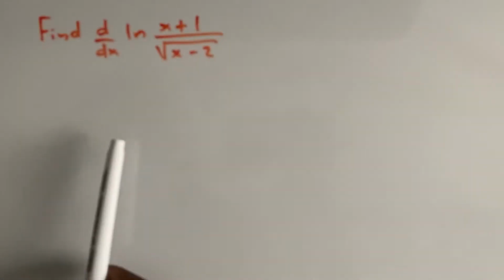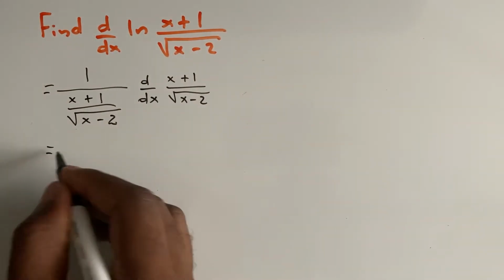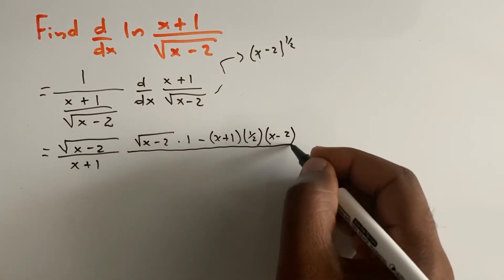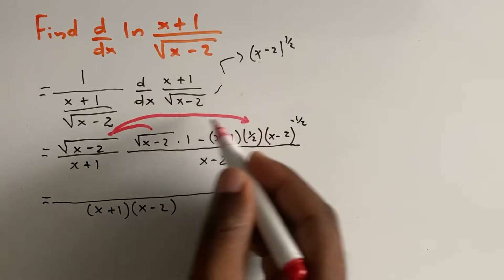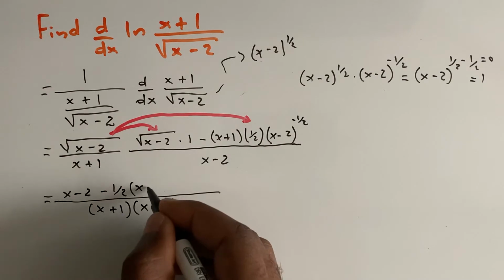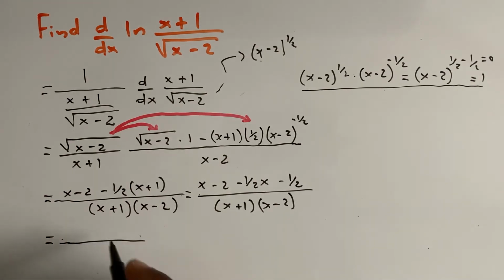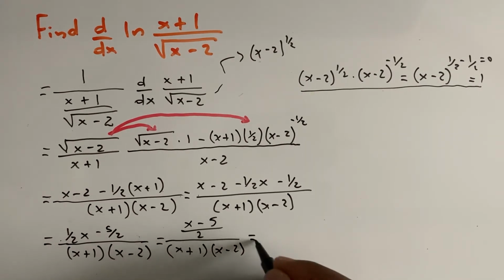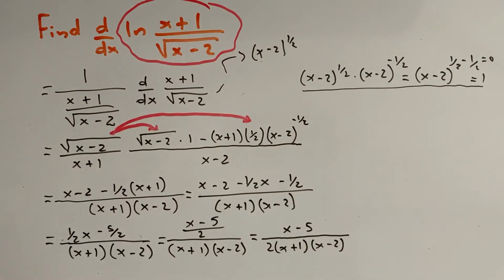How to Find Derivatives of Logarithmic Functions and Chain Rule.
This video explains how to find the derivative of logarithmic functions and how to use the chain rule.